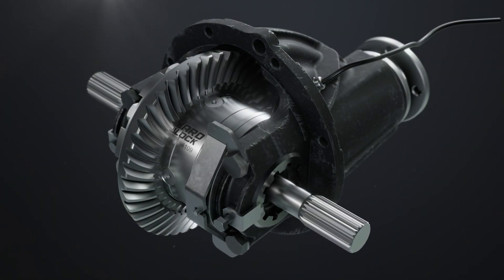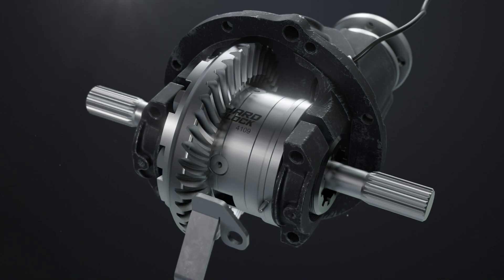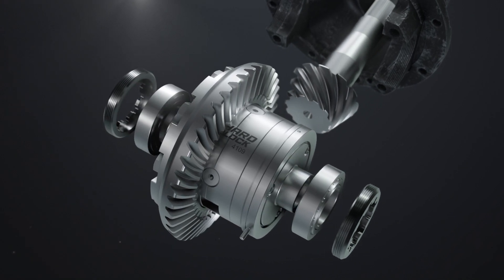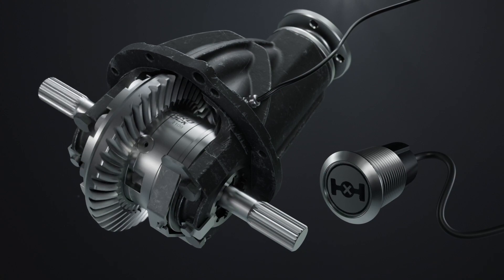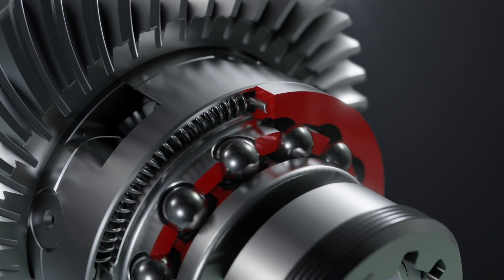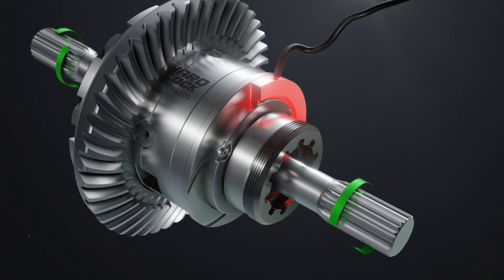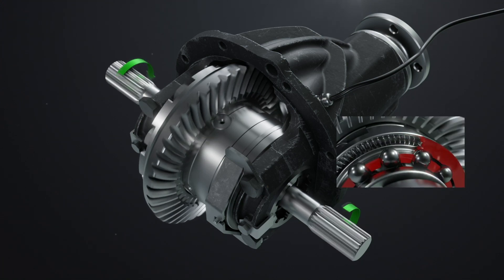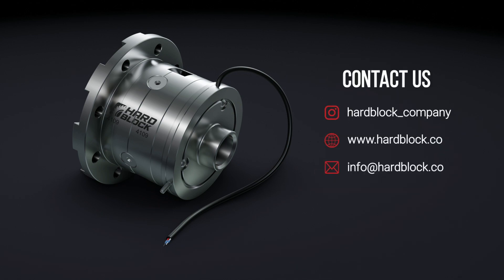HardBlock Electric Differential Locking System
We present to your attention the system of forced locking of the HardBlock differential.

The electric forced locking system from HardBlock Company has a unique patented solution that allows you to mechanically completely lock the differential of the driving axle at any time. This locking system can withstand loads exceeding the tensile strength of most semi-axles, Birfield joint and ring & pinion gears.

 Distinctive features:
- No restrictions on operation
- Bluestone Coating
- Oil channel system
- Switching on while on the move